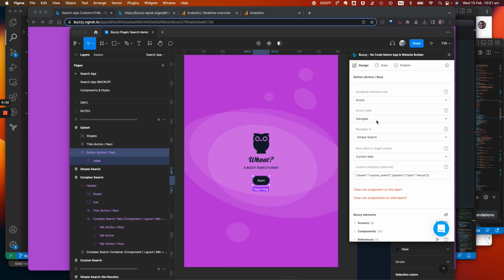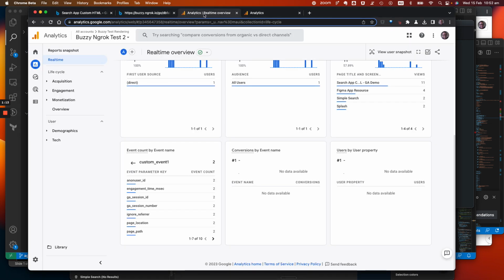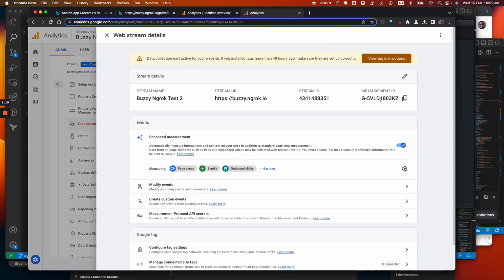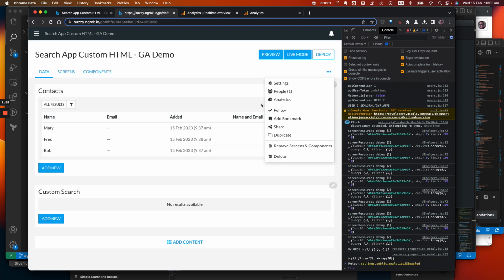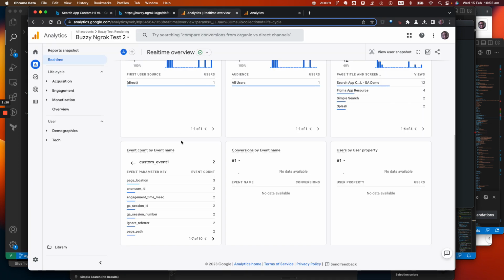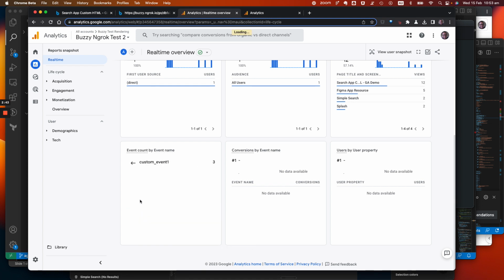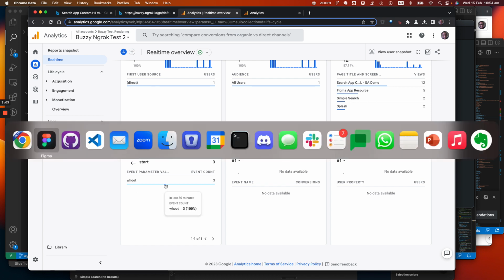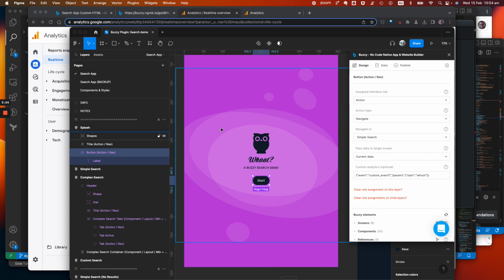Figma & Buzzy integrating with Google Analytics & custom events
A quick demo of how to connect your no code Buzzy apps, that you created with Figma, to Google Analytics.

We also cover creating custom events and attaching them to interaction components, like buttons, using the Buzzy for Figma plugin.

This will allow you to perform detailed usability testing and feedback to optimize your application for maximum success and usability.